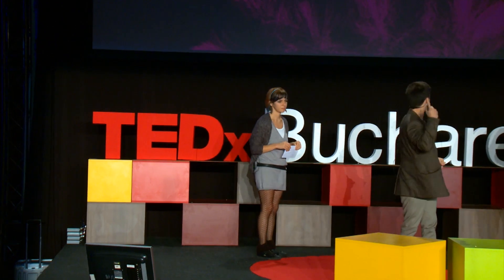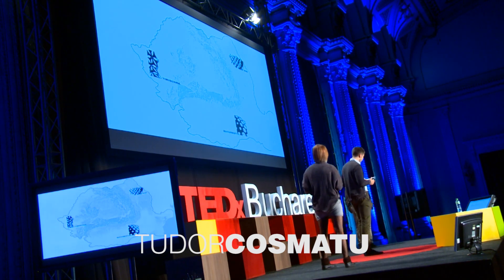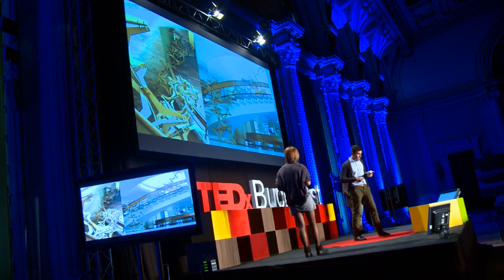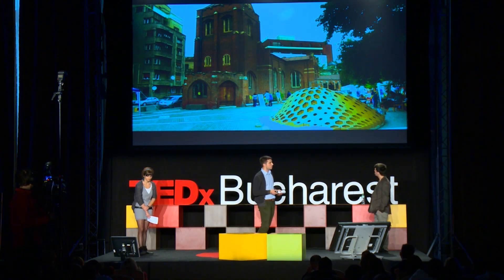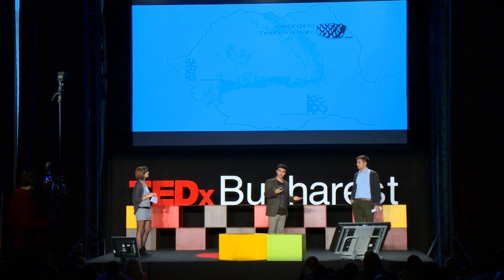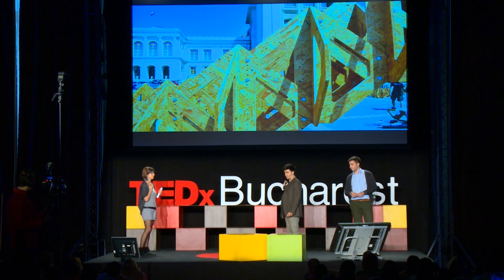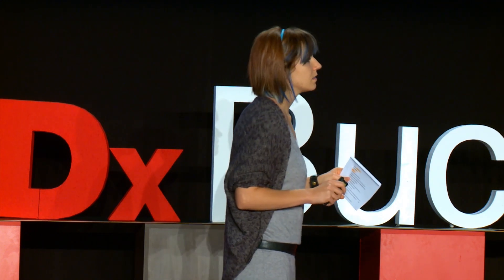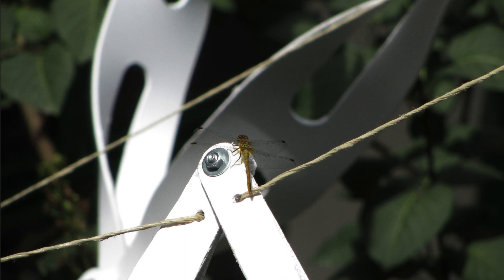Andrei Raducanu, Irina Bogdan & Tudor Cosmatu at TEDxBucharest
All of them graduates of "Ion Mincu University" and of the Dessau Institute of Architecture, they founded the T_A_I group (Technology_Architecture_Innovation), connected by their common interest in digital design and in sharing different software and programming knowledge. They now aim at sharing their digital tools and knowledge to the world through national and international trainings and workshops on parametric design and generative architecture.

Parametric design represents a huge leap in the quality of architecture since it is not bound by tools anymore, it designs and creates its' own tools. And it's basically about planning and implementing change in the world around. And, to the human enterprise of design, parametric systems bring fresh and needed new capabilities to explore the possibilities inherent in a design idea.